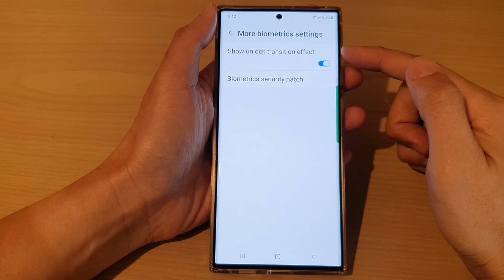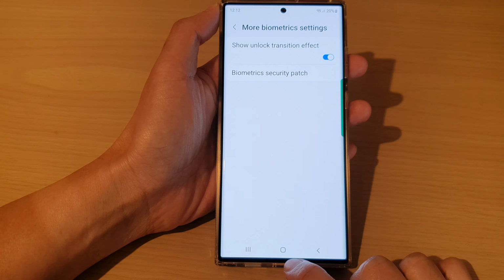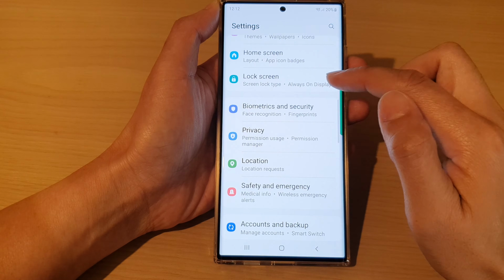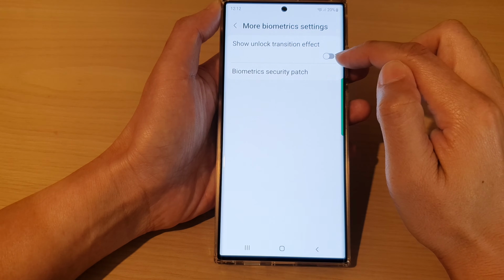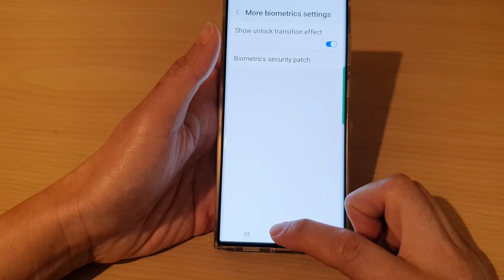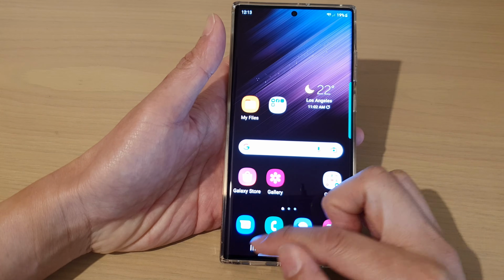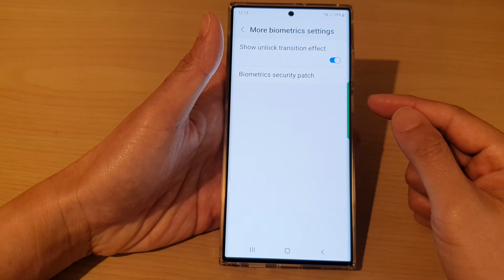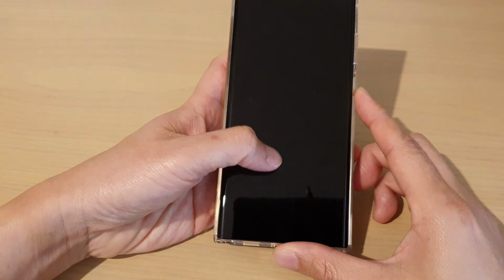Galaxy S22/S22+/Ultra: How to Turn On/Off Show Unlock Transition Effect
Learn how you can turn on or off show unlock transition effect on the Samsung Galaxy S22 / S22+ / S22 Ultra.